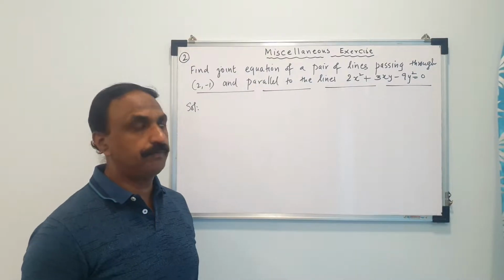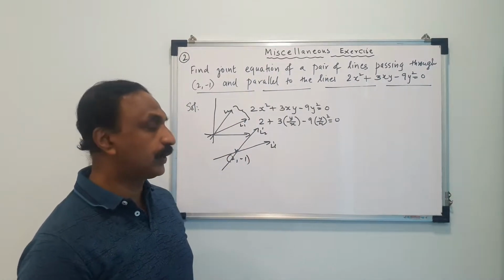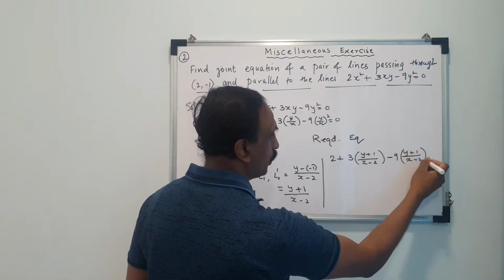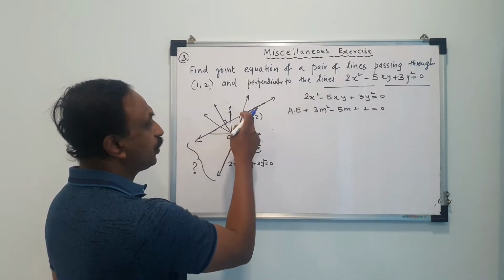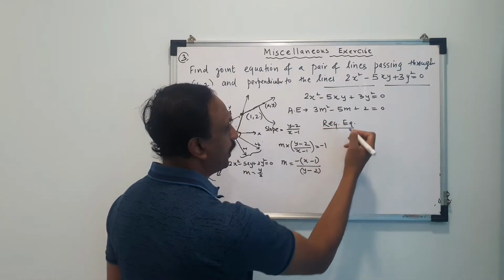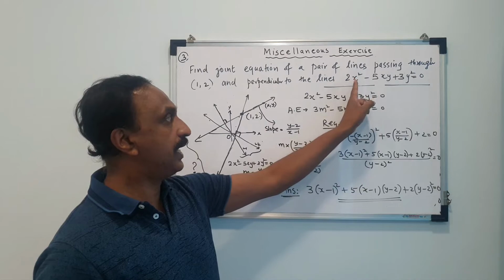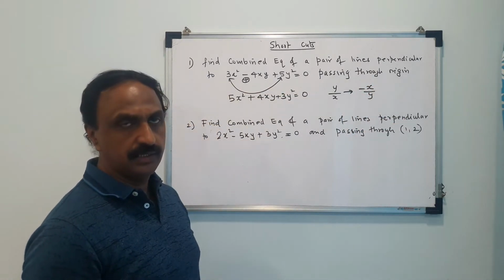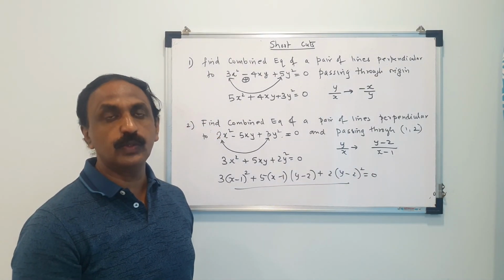Module 9 Pair of Lines - Short Method to find combined Equation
Combined Equation of pair of lines passing through a given point and parallel (or perpendicular)to a given pair of lines
.You can find combined equation with out finding separate equation of the lines.